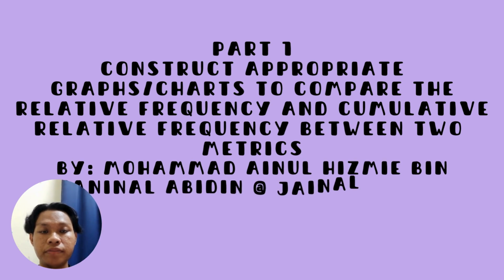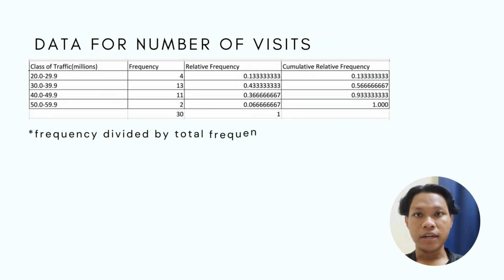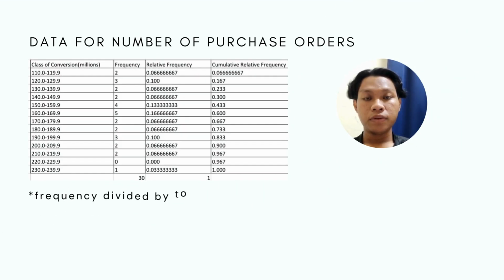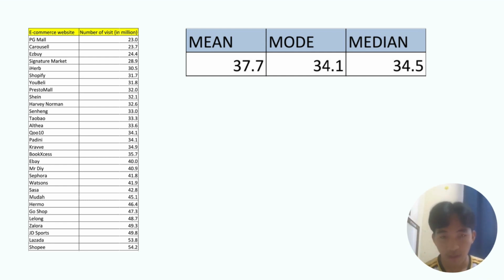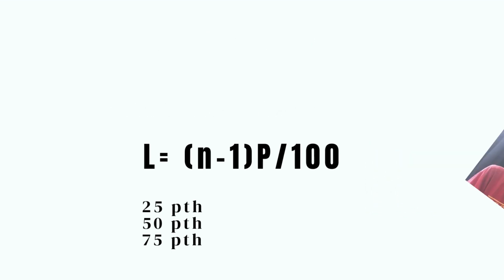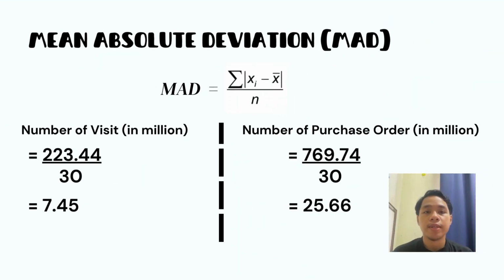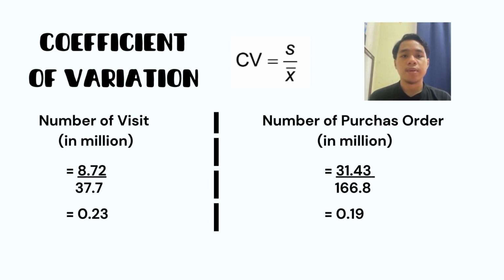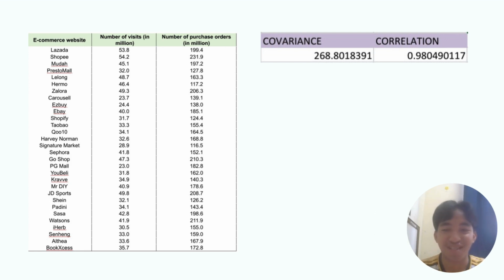BT23303 Data Analytics and Business Intelligence Section 2 2023/2024 : Group 21